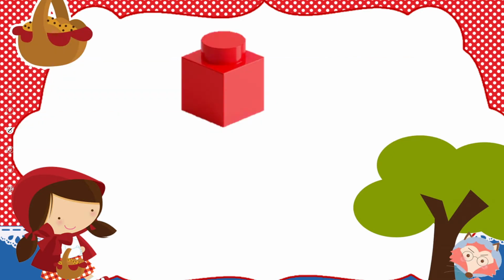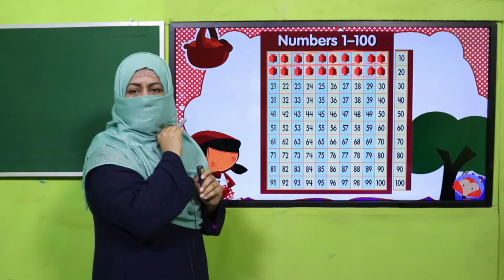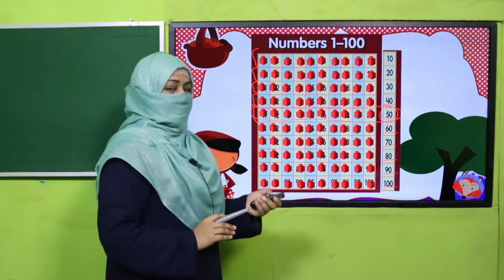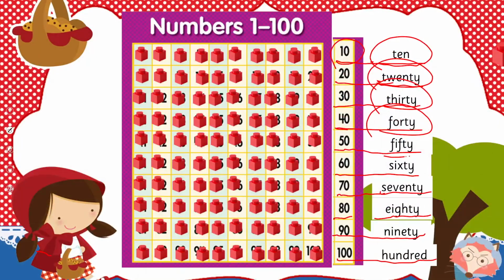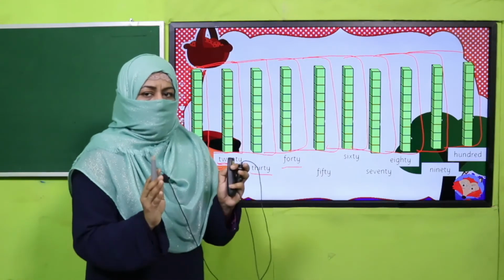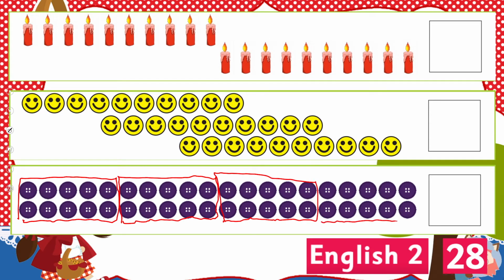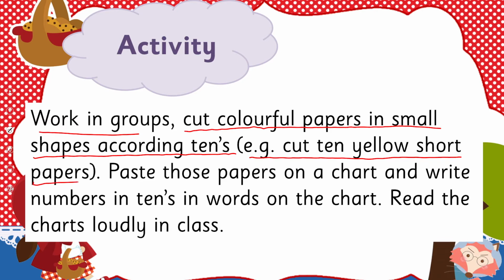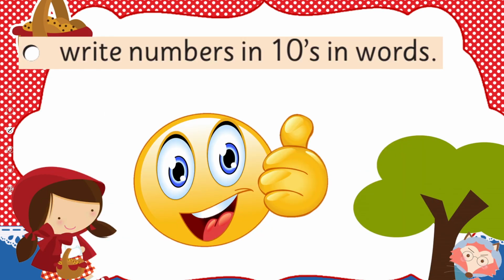English Grade 2 Unit 3 Lecture 8 || SNC 2020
1. PowerPoint Presentation

2. Lesson Plan

3. Worksheet/Activity